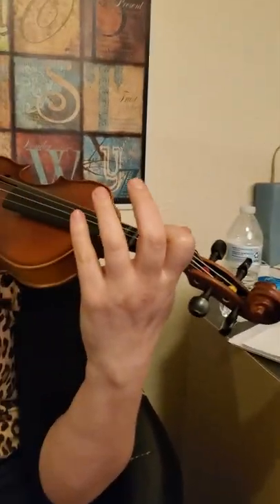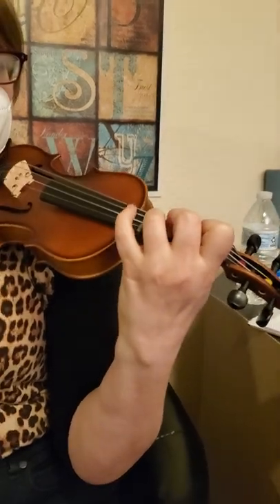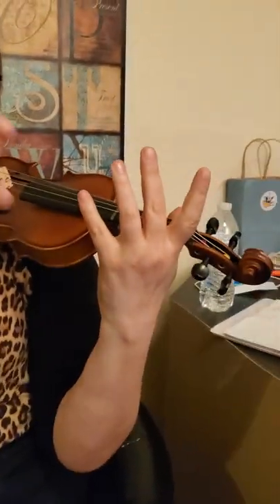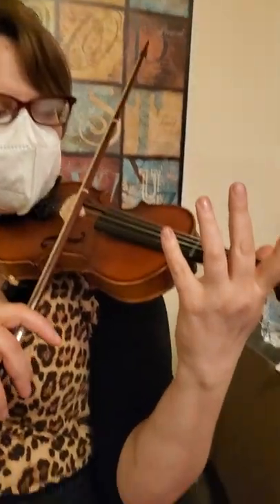Cheetah Song (Monkey Song)